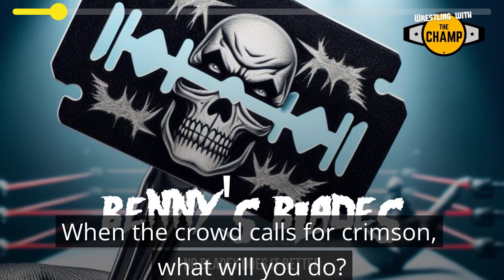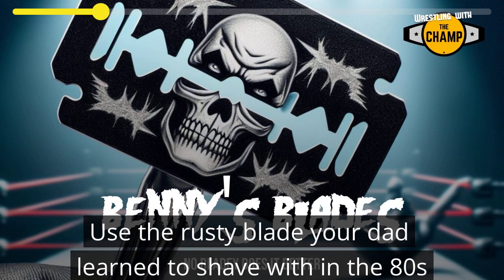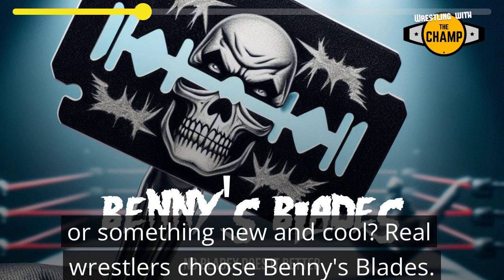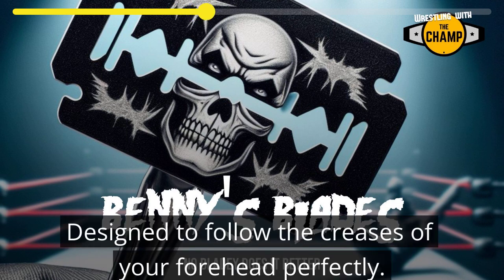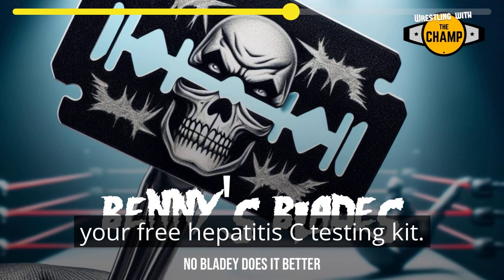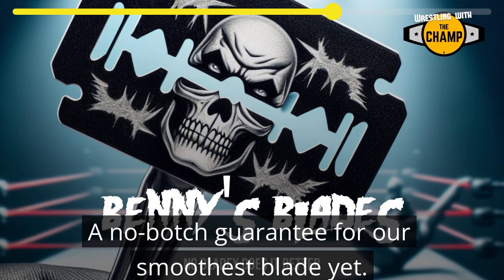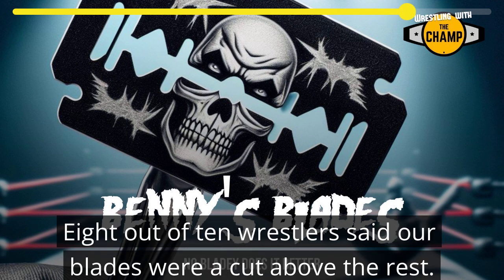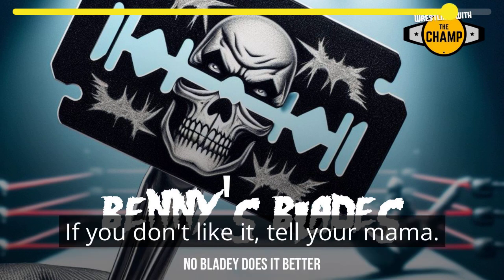Benny's Blades | Wrestling with The Champ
NO BLADEY DOES IT BETTER 🩸